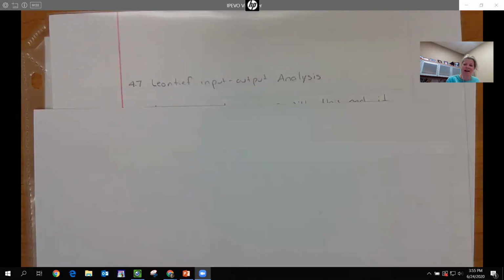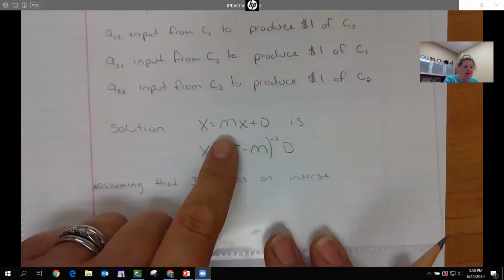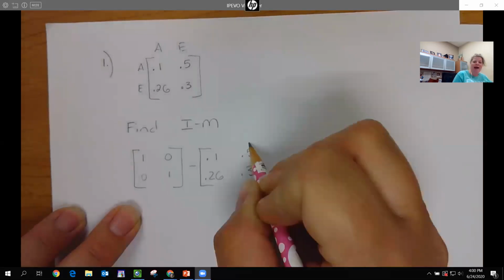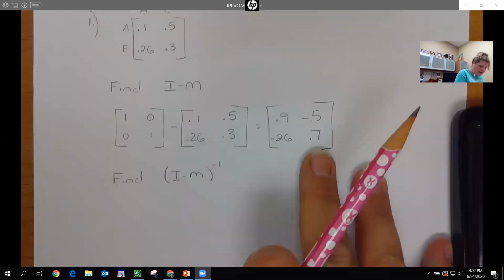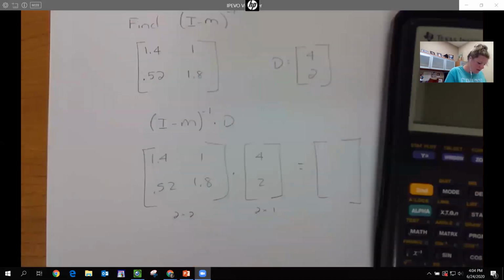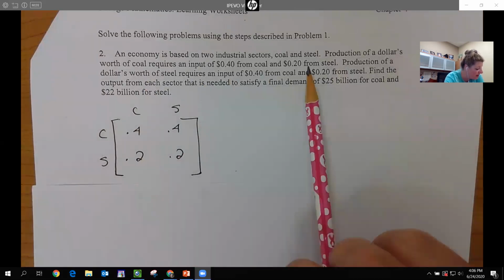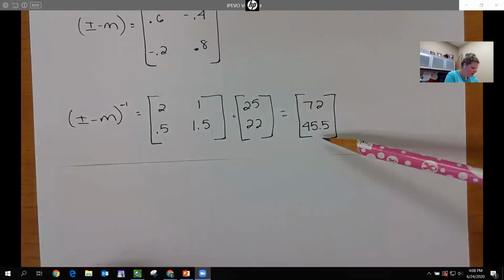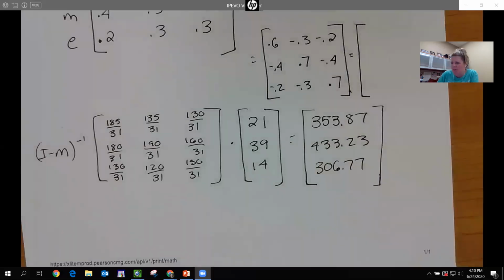4.7 Leontief input - output analysis business applications